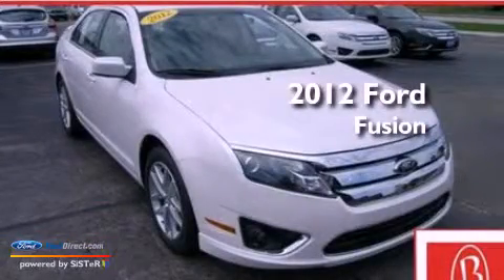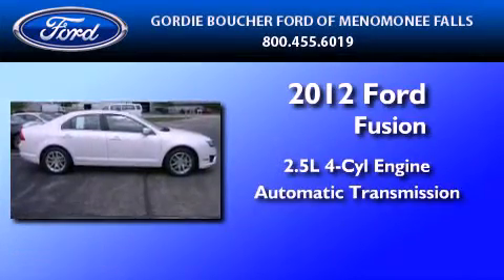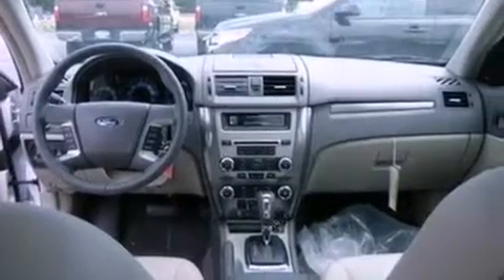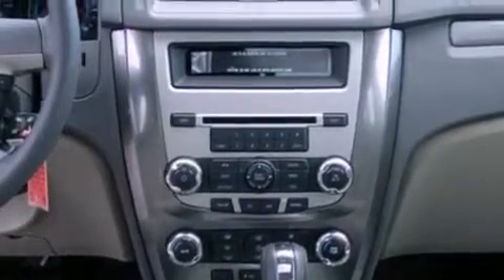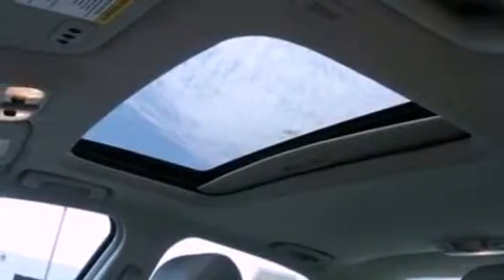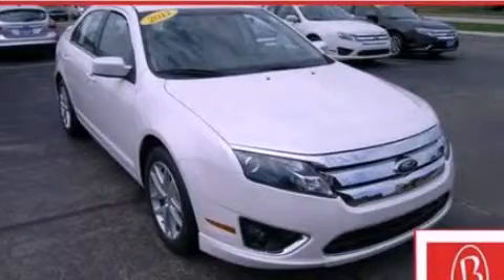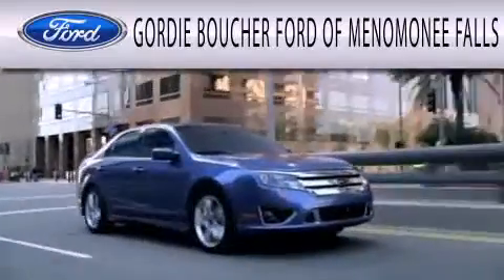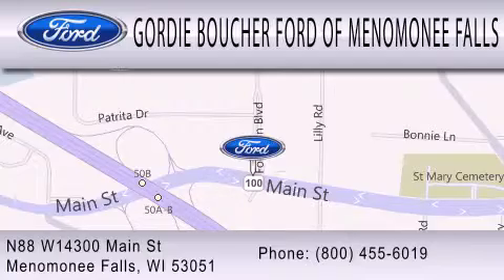2012 FORD FUSION Menomonee Falls WI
Year : 2012
 Make : FORD
 Model : FUSION
 Engine : 2.5L I4 16V MPFI DOHC
 Trans . : 6-SPEED AUTOMATIC
 Exterior : WHITE PLATINUM TRI-COAT METALLIC
 Miles : 10
 Interior : MEDIUM LIGHT STONE
 Stock : 12F764